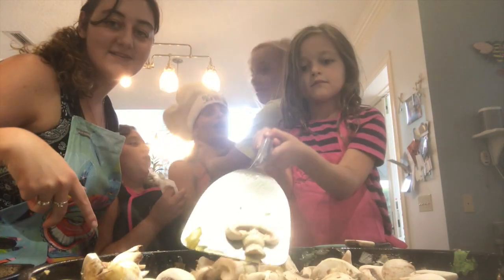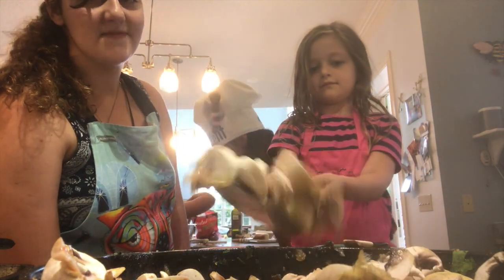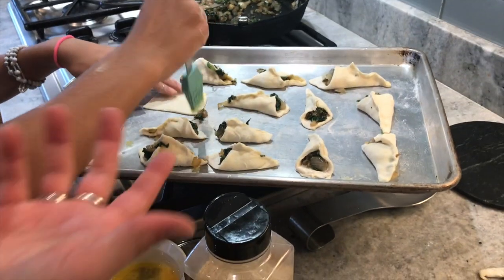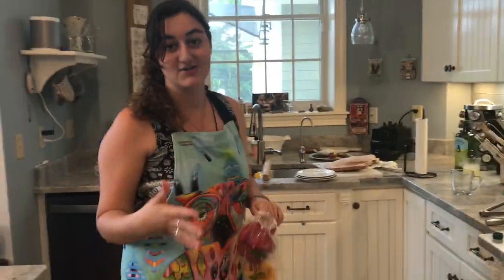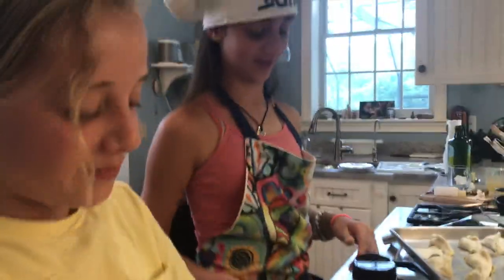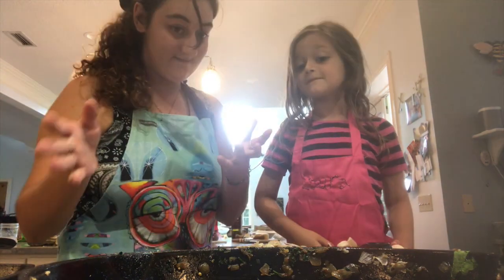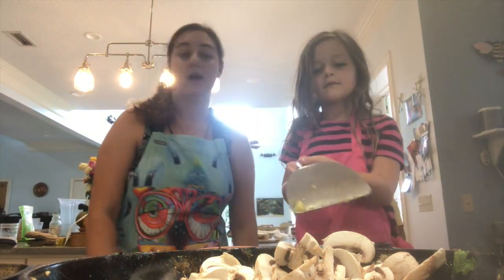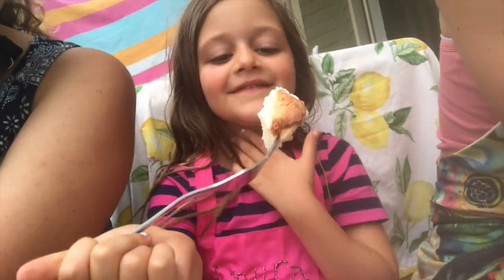Making Mother's day Dinner with the Barbaro Kids